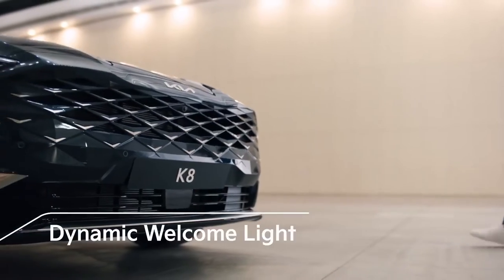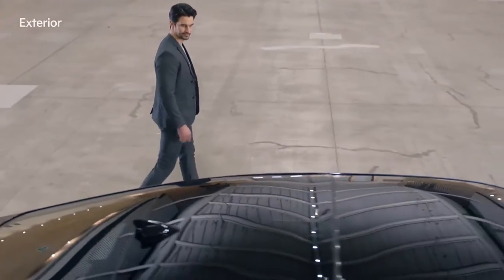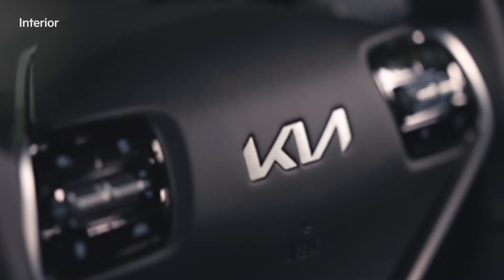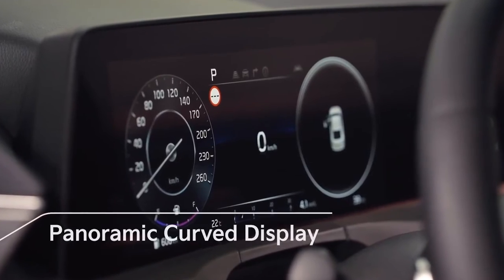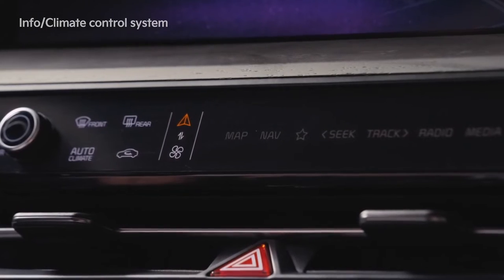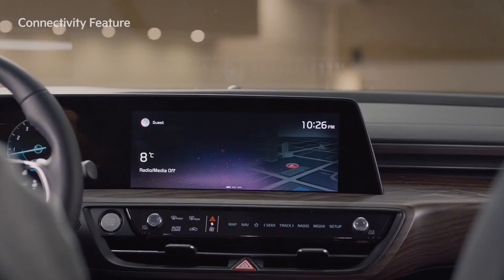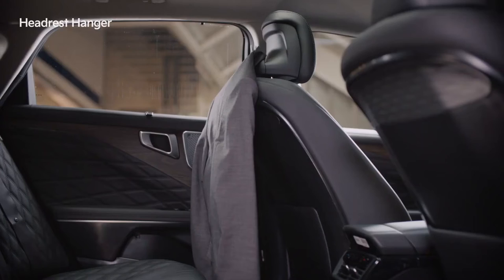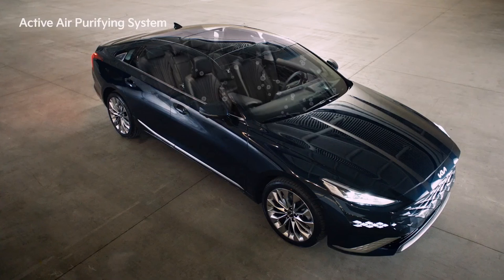FIRST LOOK NEW 2022 KIA K8 | DETAILED INTERIOR-EXTERIOR TOUR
DETAILS ABOUT THE CAR:
Here's The Detailed Walkaround Review of The 2022 Kia K8 Sedan. Checkout Interior, Exterior Design, Features, Safety and Technology Details in This Video.

Kia K8, the newest full-change model of the flagship K7 sedan, is set to dethrone longtime bestseller Hyundai New Grandeur as its monthly orders topped in the large-sized sedan category in Korea.

The hybrid model is priced at about 4.19 million won ($3,737.07) higher than the 2.5-liter gasoline version but is applied to 360,000 won lighter tax. It also boasts better mileage that can cover up to 18 kilometers per one liter, longer than 12 km/l of the 2.5-liter gasoline version and 10.6 km/l of the 3.5-liter gasoline.

The new model’s dynamic and elegant look packed with high-tech features has added to the appeal.

Its ergonomically-advanced driver’s seat named Ergo Motion Seat offers a comfort seating mode that allows the driver to individually control the seven air pockets to achieve the best seating position while driving.

The K8 is the first Kia model that features the seat function. Among the Hyundai Motor lineup, premium models Genesis GV80 and G80 are equipped with the feature.

The K8, which comes with four engine types ― 2.5-liter gasoline, 3.5-liter gasoline, 3.5-liter liquefied petroleum injection (LPG) and 1.6-liter gasoline turbo hybrid ― is a direct follow-up to the K7, which was sold as the Cadenza in overseas markets.

The soaring popularity of the K8 comes as a surprise in the Korean market where the Grandeur has shown its dominance. In 2020, Kia sold 41,048 K7 sedans while the sales of the Grandeur was 145,463.